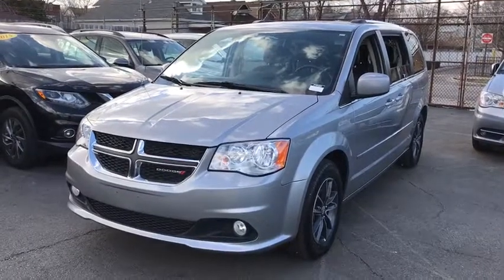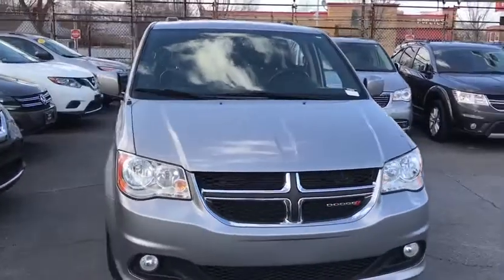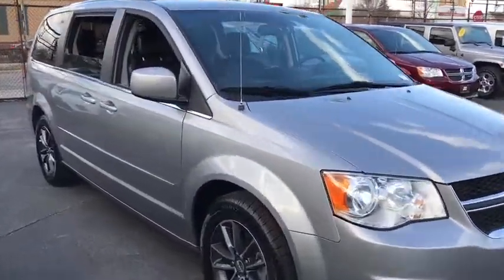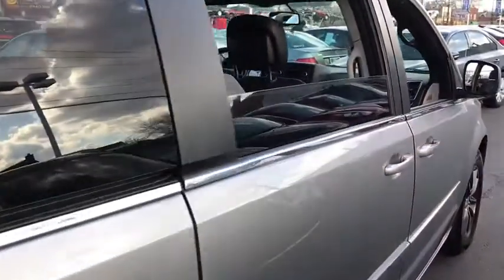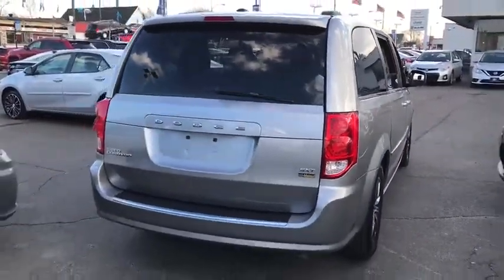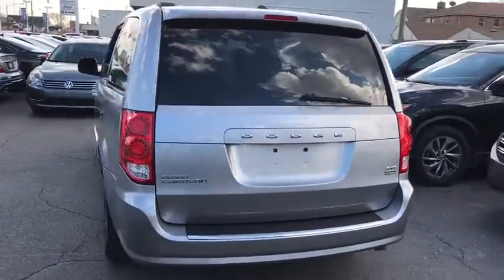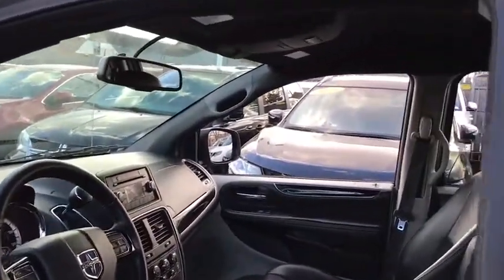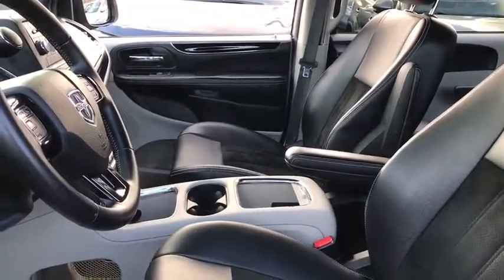2017 Dodge Grand Caravan Matteson, Lansing, Oak Lawn, Northwest Indiana, Chicago, IL P16423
Billet Clearcoat Used 2017 Dodge Grand Caravan available in Matteson, Illinois at South Chicago Dodge. Servicing the Lansing, Oak Lawn, Northwest Indiana, Chicago, IL area.
2017 Dodge Grand Caravan SXT - Stock#: P16423 - VIN#: 2C4RDGCG8HR600330

Scores 25 Highway MPG and 17 City MPG! This Dodge Grand Caravan boasts a Regular Unleaded V-6 3.6 L/220 engine powering this Automatic transmission. WHEELS: 17 X 6.5 ALUMINUM GRANITE CRYSTAL, TRANSMISSION: 6-SPEED AUTOMATIC 62TE, RADIO: 130.*This Dodge Grand Caravan Features the Following Options *QUICK ORDER PACKAGE 29P SXT , MANUFACTURER'S STATEMENT OF ORIGIN, ENGINE: 3.6L V6 24V VVT FLEXFUEL, BLACK/LIGHT GRAYSTONE, LEATHER & SUEDE BUCKET SEATS, BILLET CLEARCOAT, Vinyl Door Trim Insert, Variable Intermittent Wipers, Valet Function, Urethane Gear Shift Knob, Trunk/Hatch Auto-Latch.*Visit Us Today *Stop by South Chicago Dodge Chrysler Jeep Ram located at 7340 S Western Ave, Chicago, IL 60636 for a quick visit and a great vehicle!